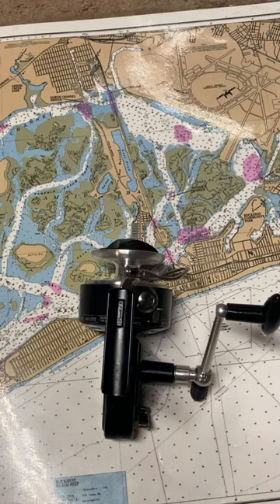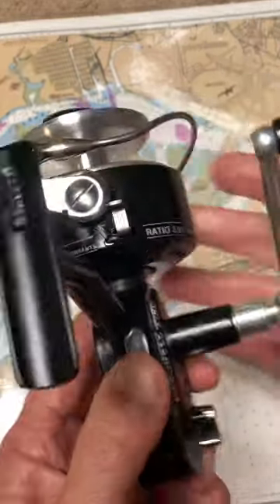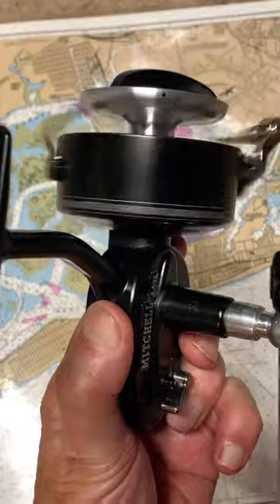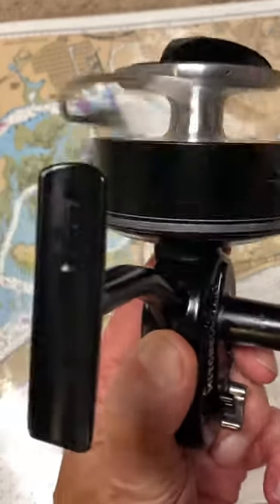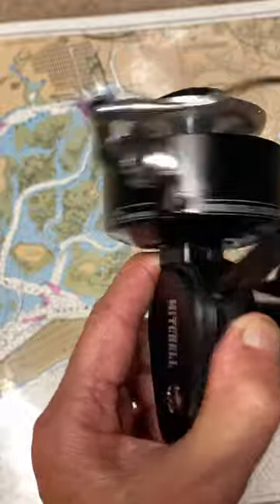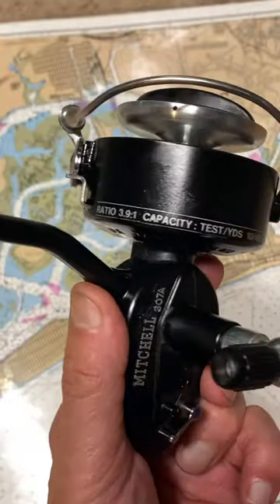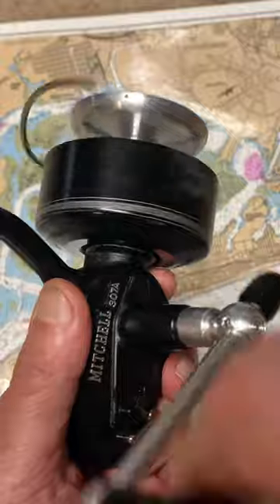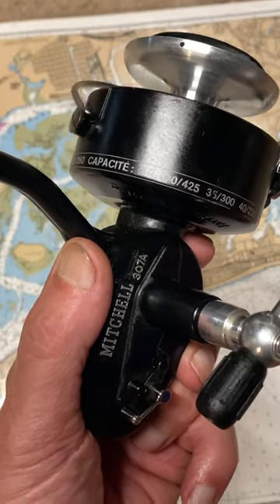Mitchell 307a fishing reel of the day